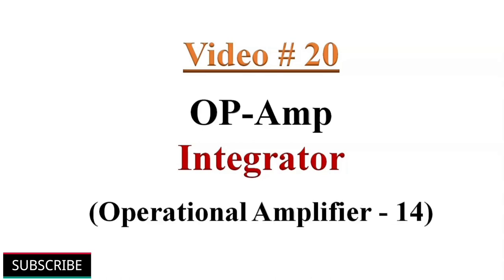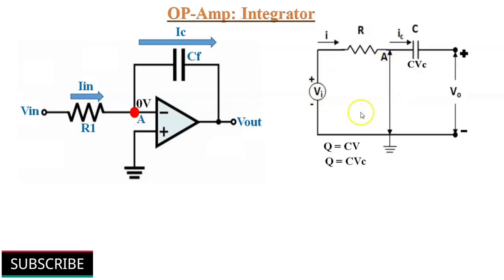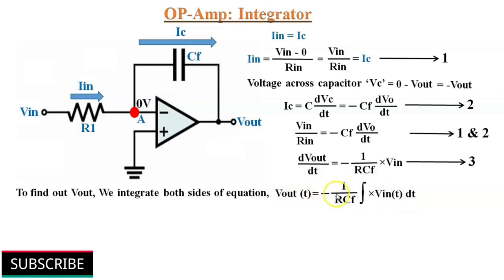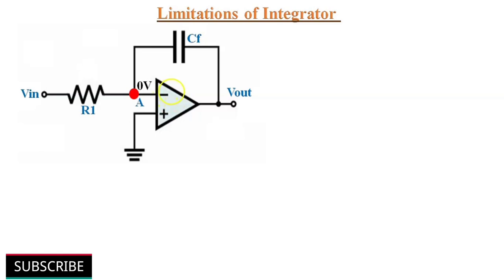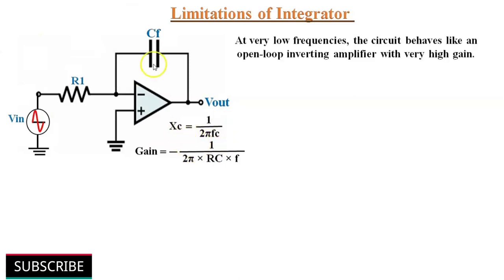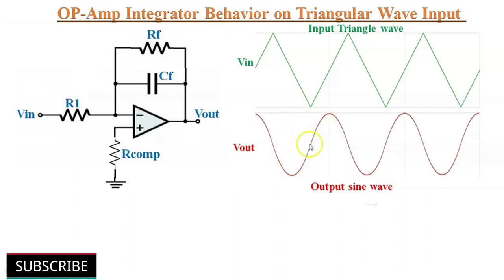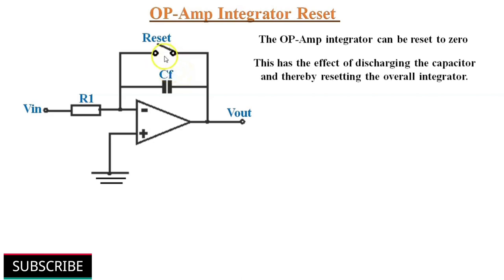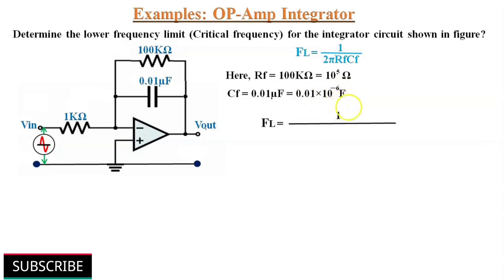OP-Amp Integrator (Derivation and Examples)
Op-amp integrator circuit has been explained with derivation and 4 Examples have been solved for better understanding,

Op-Amp Integrator:
An integrator circuit basically an inverting amplifier, Where we replace feedback resistor with reactive element or frequency dependent element such as capacitor, An integrator op amp produces an output voltage that is both proportional to the amplitude and duration of the input signal.

Op-Amp integrator behavior on fixed input voltage:
For a fixed input voltage, Initially, the output voltage will increase in opposite direction because of inverting action, and at a certain point, the output will get saturated.

Op-Amp integrator behavior on square wave input:
If we apply a square wave pulse as an input to the integrator circuit, The output will be a triangular wave, in such a case the circuit is called a Ramp generator.

Integrator behavior on sine wave input:
If the input of an integrator is sine wave the output will be a cosine wave, Which is 90 degrees out of phase with the input signal.

Integrator behavior on triangular wave input:
In a triangular wave input the integrator produces a sinusoidal output.

Limitations of simple integrator circuit:
In simple integrator circuit, At very low frequencies or at DC level, due to the reactance of the capacitor is very high and acts as an open circuit, So the gain of the op amp will be very high and acts as an open loop inverting amplifier, This will result the saturation of the output voltage, So we can say that op-amp acts as an low pass filter,
If we are using at integrator op-amp at low frequencies then also it is quite possible that output will get saturated or distorted, the problem is cause by Input offset voltage and Input bias current.

Practical integrator circuit:
The solution for the limitations of a simple integrator circuit is quite simple, by adding a feedback  resistor in parallel with the feedback capacitor, we provide a consistent path for the steady DC currents,
Now at low frequencies, the feedback capacitor acts as an open circuit, So the gain of the op-amp is inverting gain -Rf/Rin.
A compensation resistor being connected at the Non-inverting terminal to avoid input bias current.

Conditions for proper integration of input signal:
For proper integration of input signal, the input signal frequency should be in between cutoff frequency FL and zero dB frequency F0, We can go beyond this zero dB frequency but we will find attenuation in the output signal.

How to Reset Op-Amp integrator:
The reset of integrator can be accomplished by simply adding a switch across the feedback capacitor.

The timestamps for various topics covered in this video are as follows:
0:46 - How to use Op-Amp as an integrator (Derivation)
4:56 - Op-Amp integrator behavior on square wave input,
6:40 - Limitations (Impedance) of integrator,
8:01 - Frequency response of simple integrator,
9:25 - Solution for limitations (Practical Integrator),
11:14 - Frequency response of practical integrator,
13:47 - Example - 1,
14:56 - Example - 2,
15:50 - Example - 3,
17:42 - Example - 4.

Links for related videos on OP-Amp,